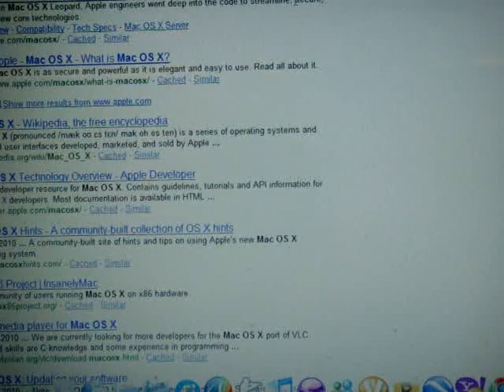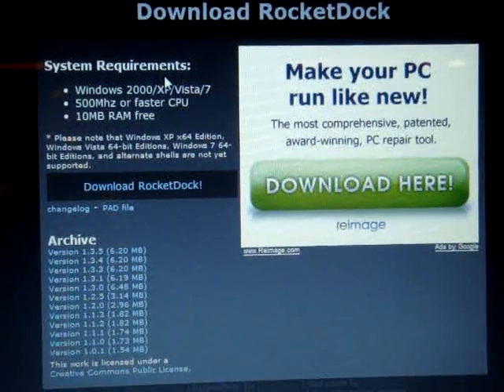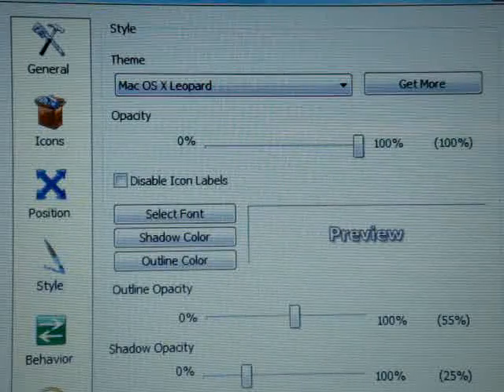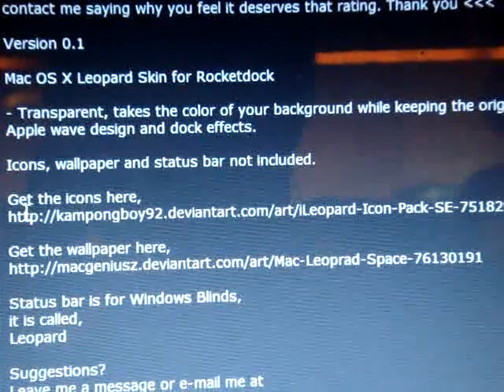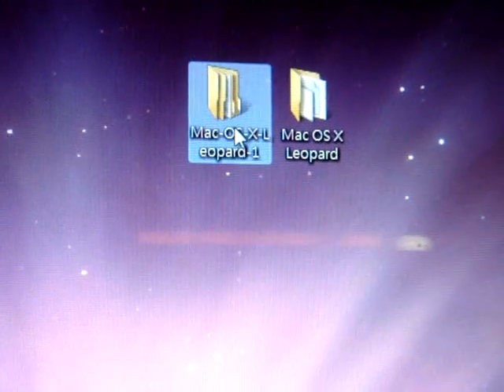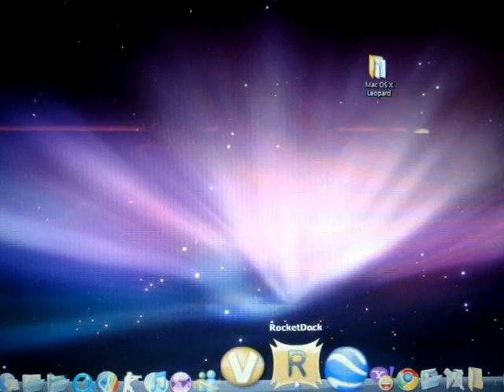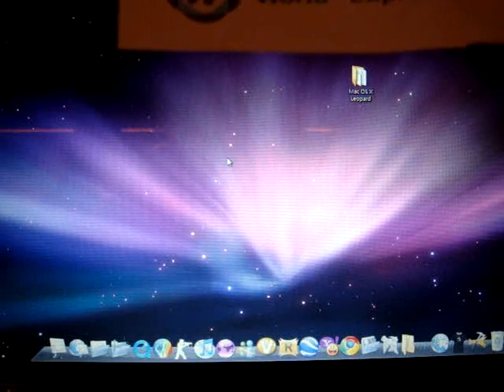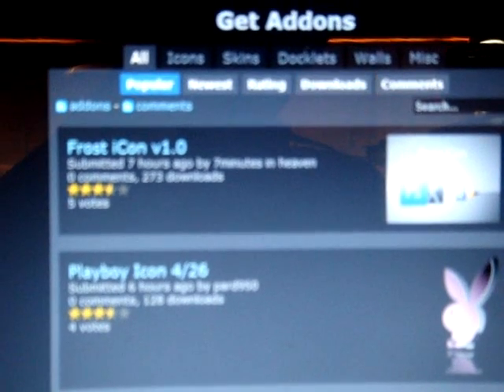How To Get Mac OS X Snow Leopard THEME For Windows Vista